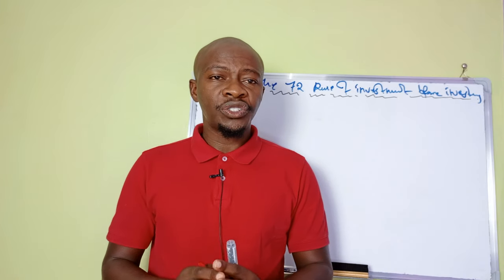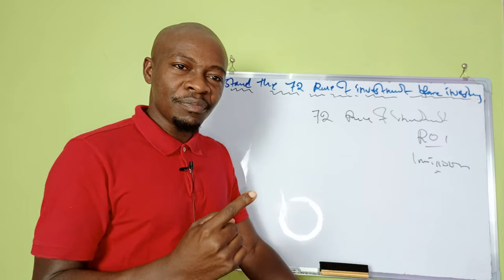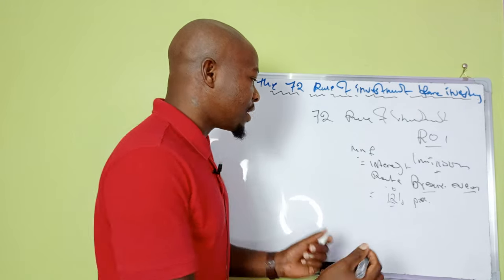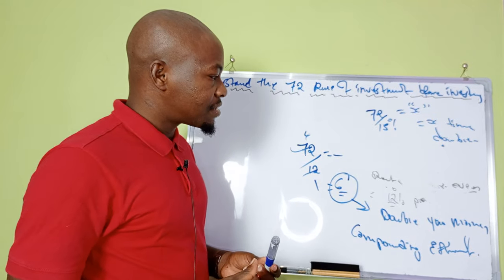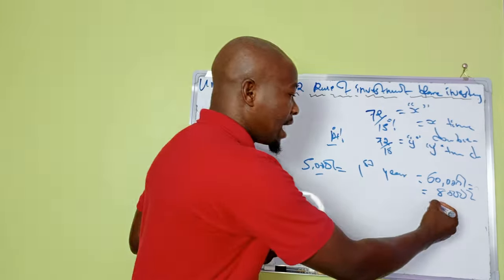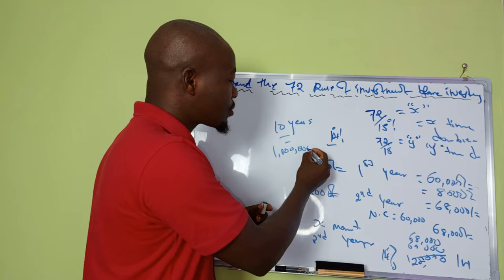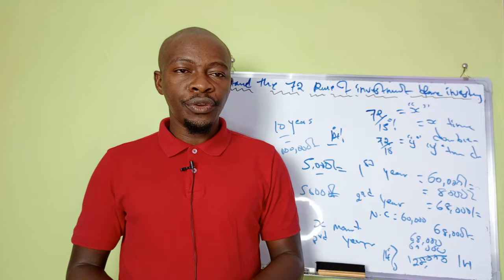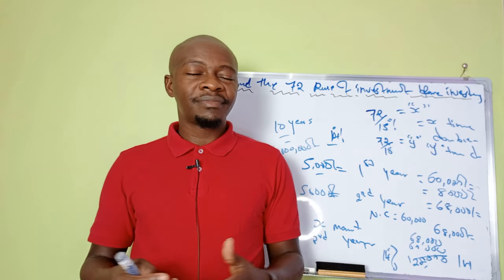Before investing, understand 72 Rule of investment.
This is the guiding principle Rule of investment called 72 Rule.